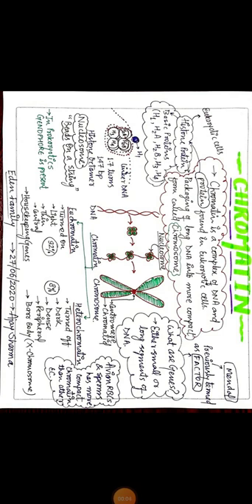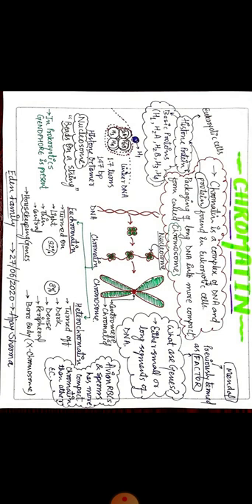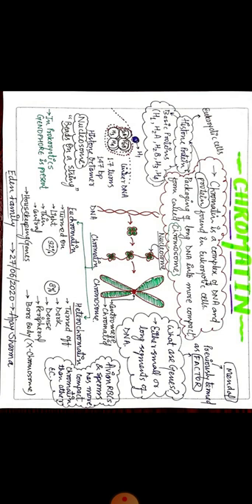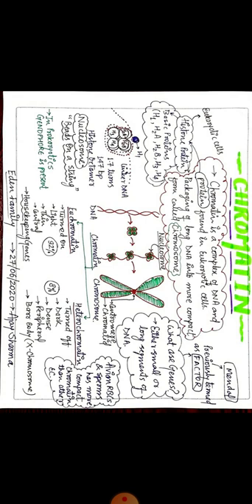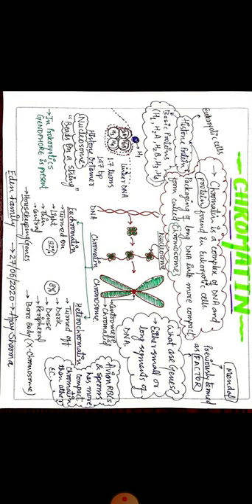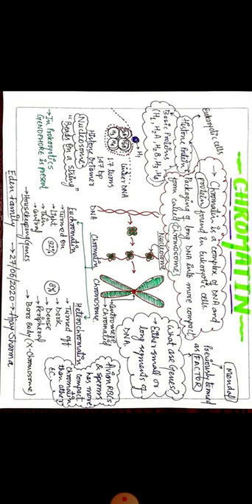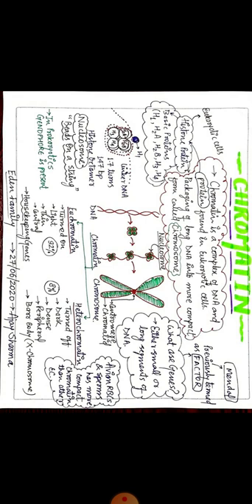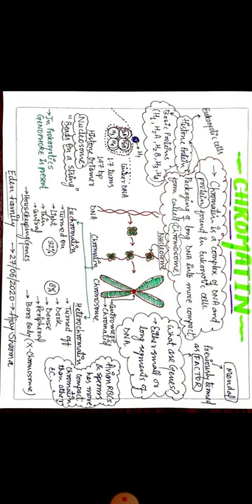Ajay Sharma's Biology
Chromatin. part -2